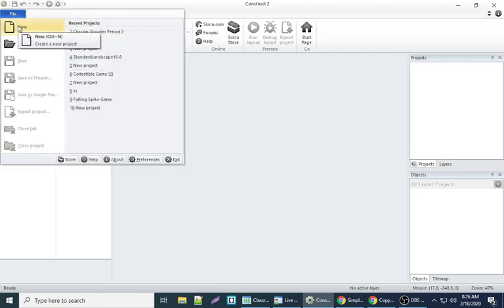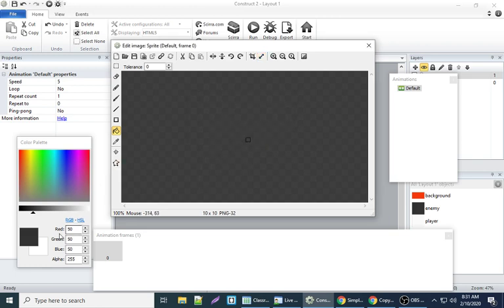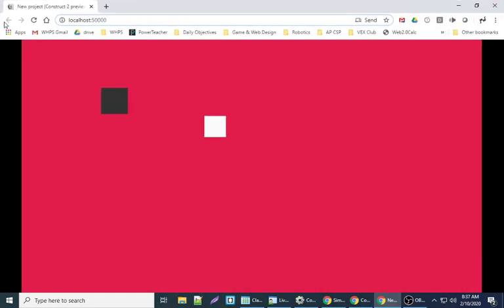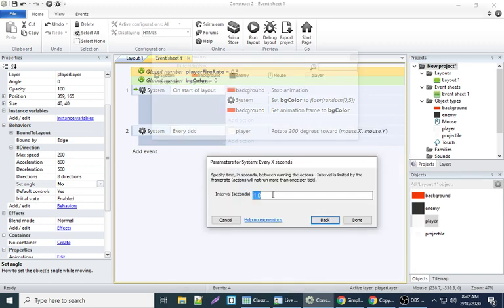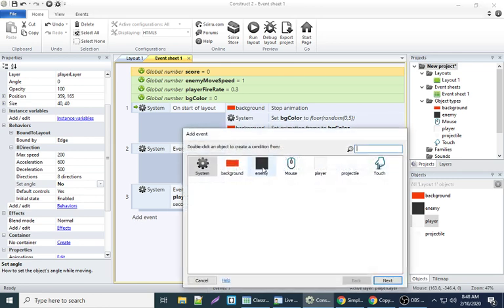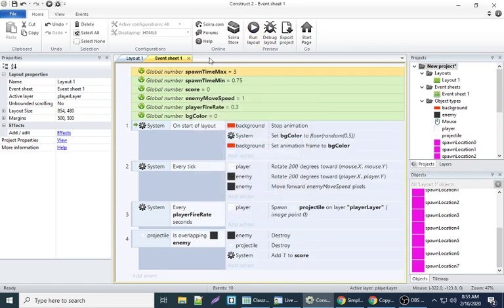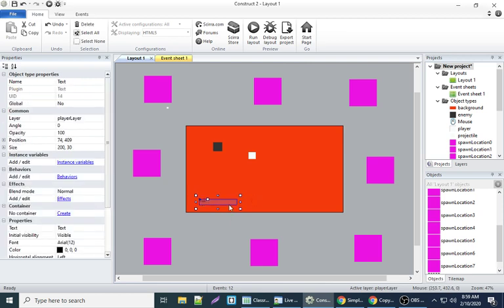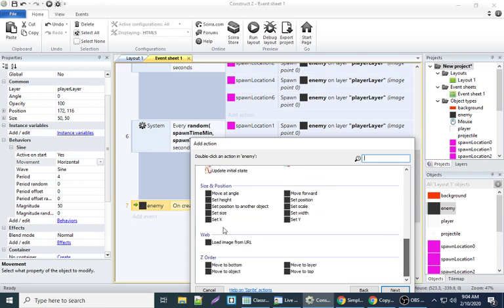Circular Blaster Game -- Part 1 -- Period 2 02/10/2020